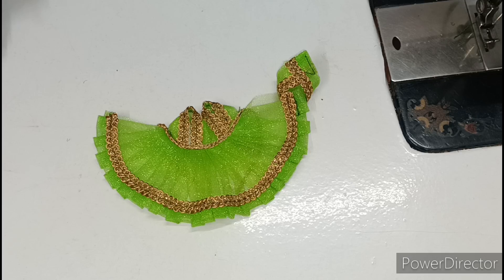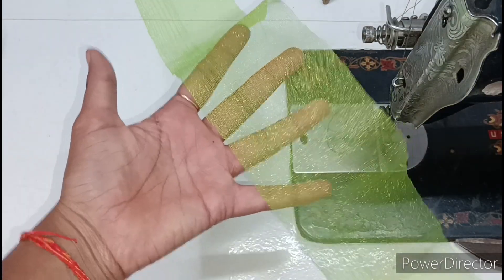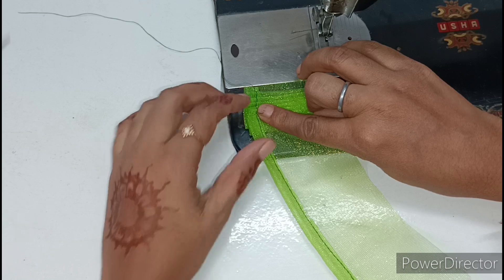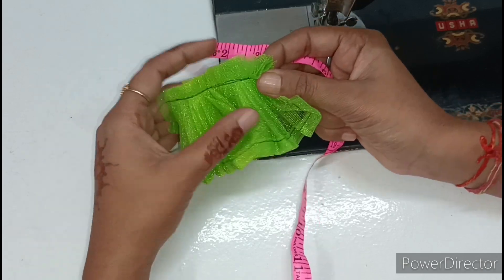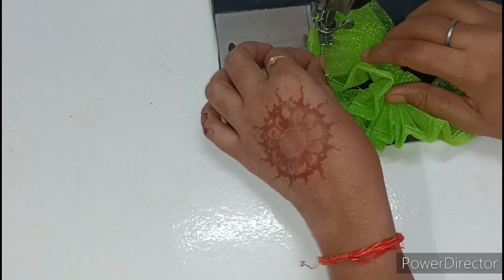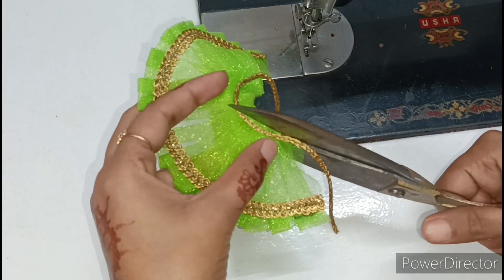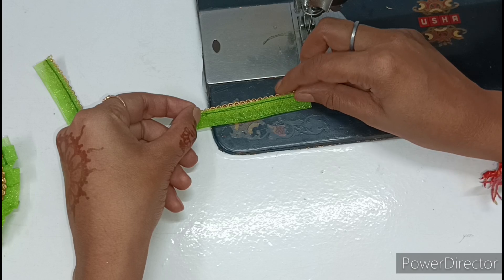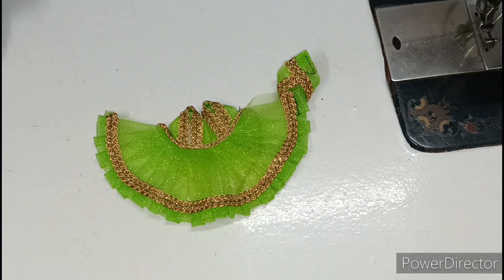😍कान्हा जी की सबसे आसान पोशाक बनाएं मात्र दो चीज से || Laddu gopal ji ki dress